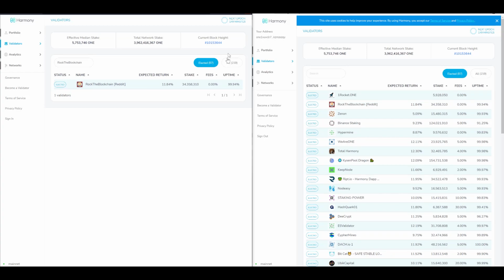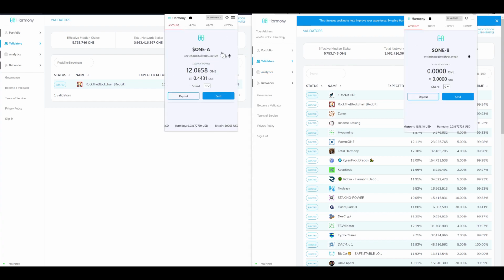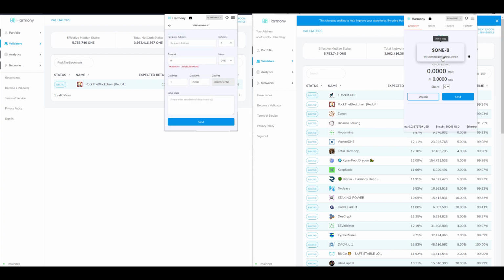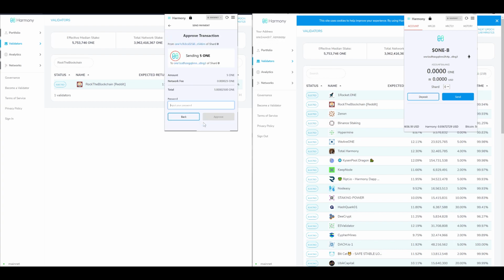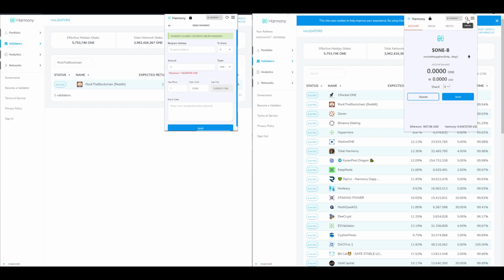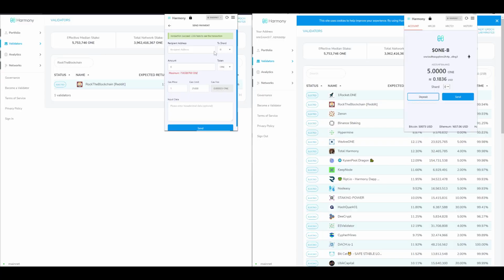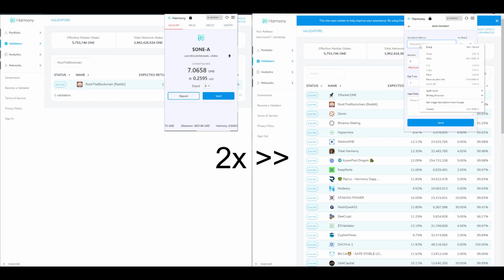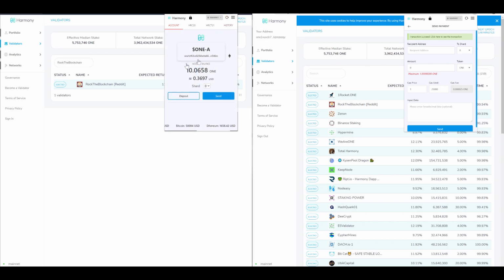Harmony (ONE) - 2-Second Transaction and Small Fees Demo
In this video I demonstrate the 2-second block finality and super small transfer fees on the Harmony network. Wallet-to-wallet transaction in two seconds. This is what Harmony has built, and they're only getting started.

The wallet used in the demonstration is the Harmony One Wallet Chrome extension.

#2-second Block Finality | Fast Transactions | Harmony (ONE) | Cryptocurrency

Stake with someone who is active in the community and there to help his fellow Harmonaut.

HODL strong and stake long, my friends.

Cheers!